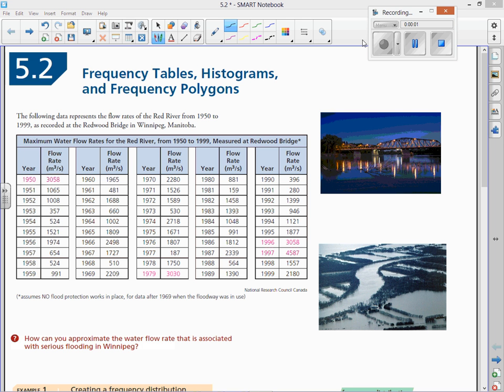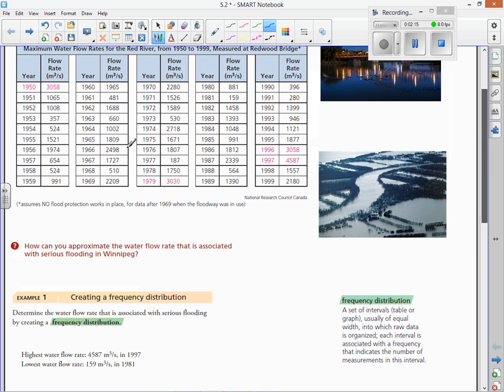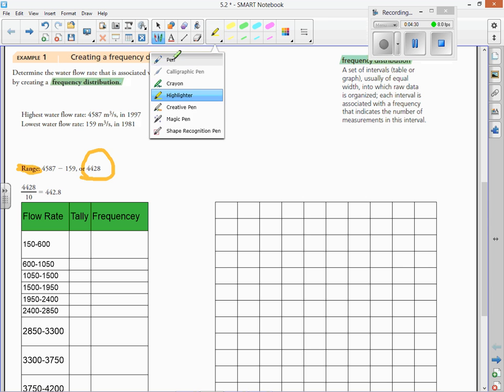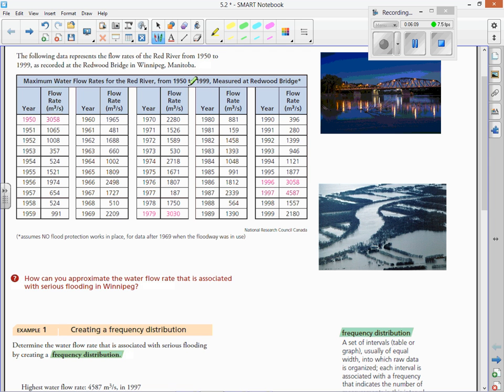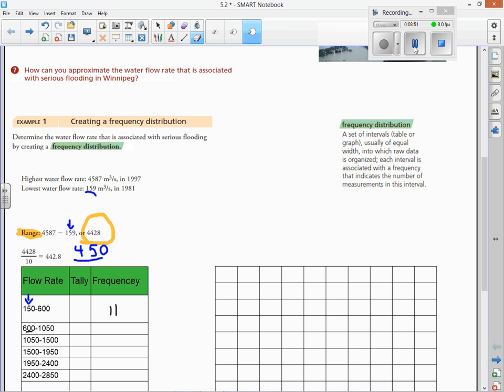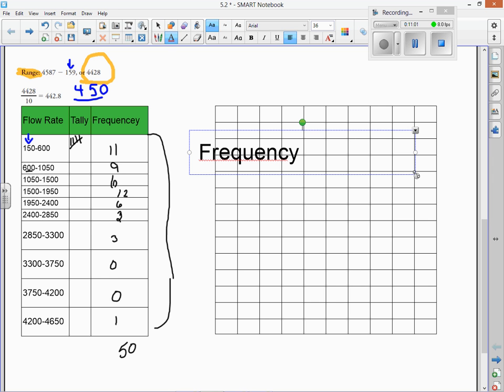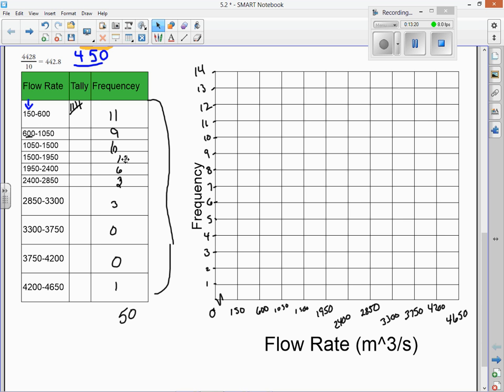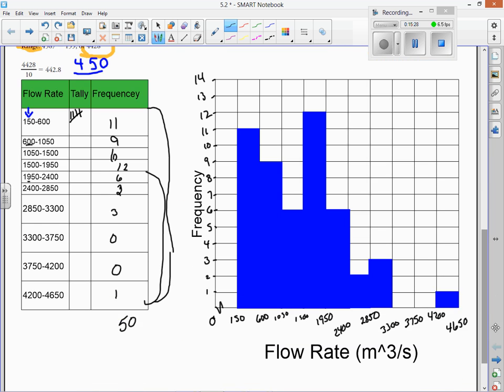Section 5.2 Frequency Tables and Histograms